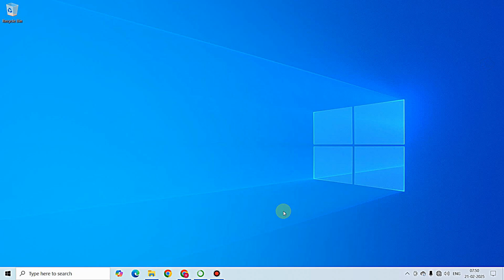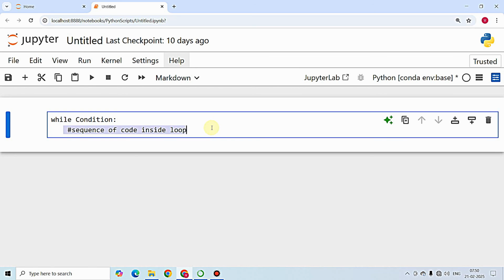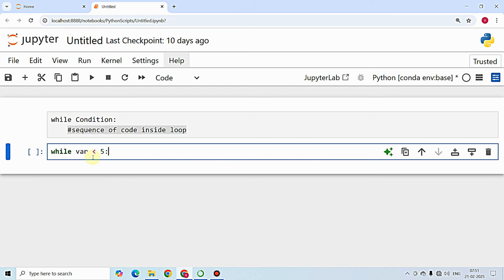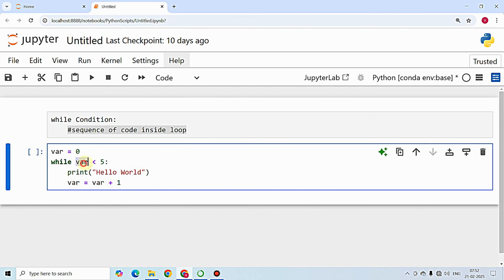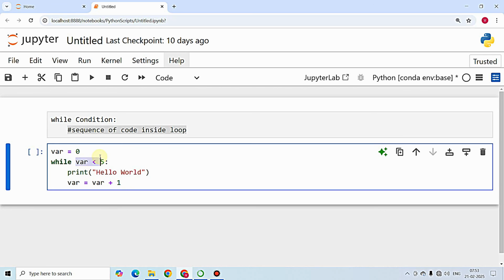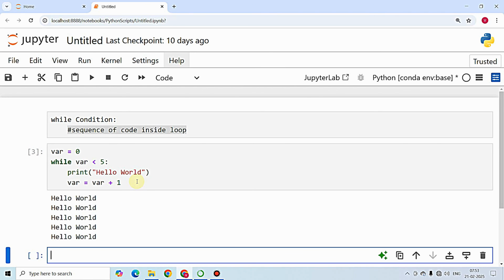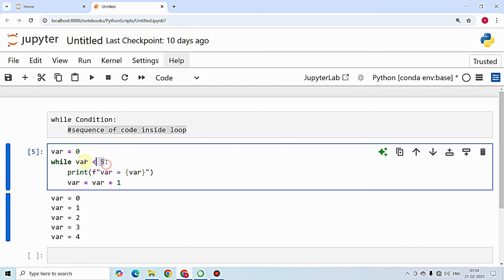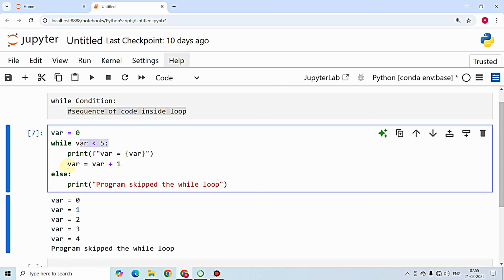While Loops in Python Explained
In this video we will explore while loops in python